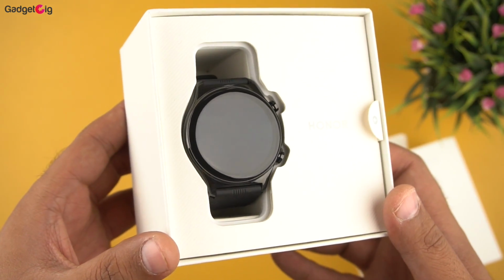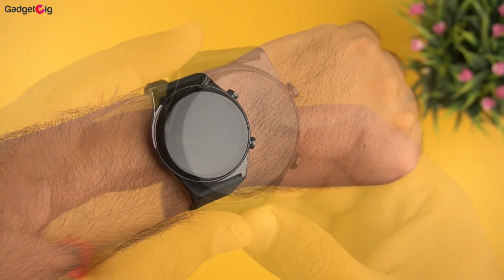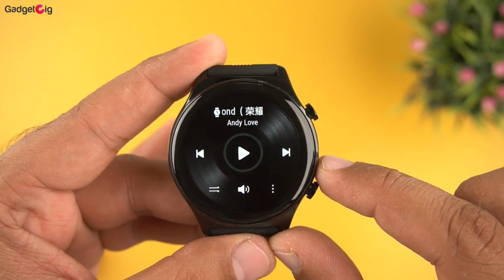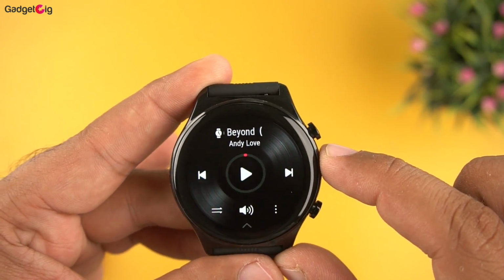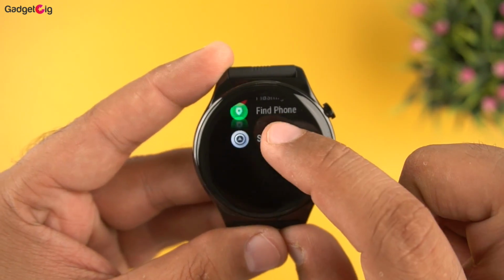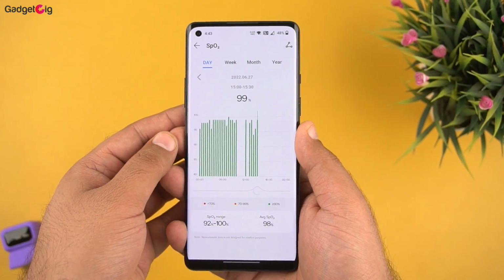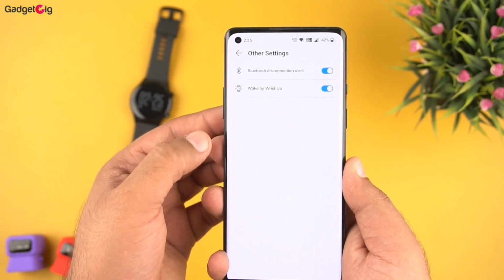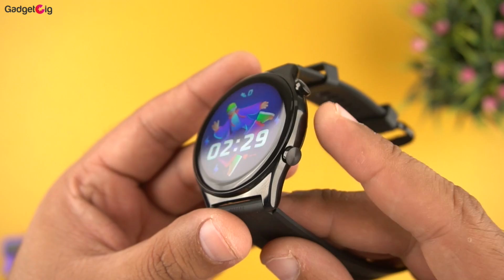Honor Watch GS 3 Smartwatch Review - Best Premium Smartwatch 2022!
Best Premium Smartwatch 2022 - Honor Watch GS 3 Smartwatch Review!!

Today we have with us a premium smartwatch from Honor and its the Honor Watch GS3 and in today's video we will do the unboxing and show you the features of this watch.

HONOR Watch GS3 Smartwatch Feature & Specification
Bluetooth calling
- 1.43” Circular AMOLED Display
- 316L low-carbon stainless steel body
- Blood-oxygen monitor, stress monitor, sleep monitor, 24/7 heart rate
monitor
- Dual-frequency Satellite system
- Supports 5 navigation satellite systems, including BDS + GPS + GLONASS + Galileo + QZSS
- 100 sports modes
- 150 + cloud-based watch faces
- 5ATM dust and water-resistant
- Up to 14-day battery (5 min charge for full-day battery backup)
- Weather report